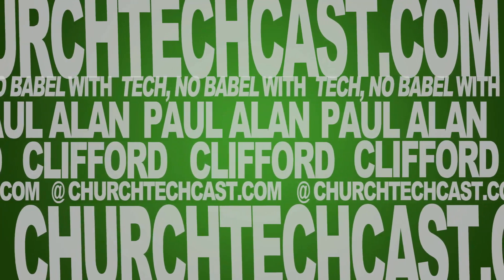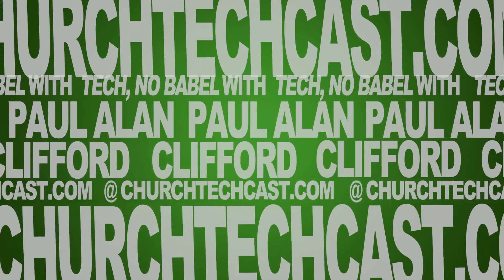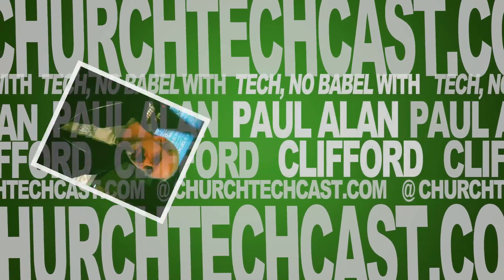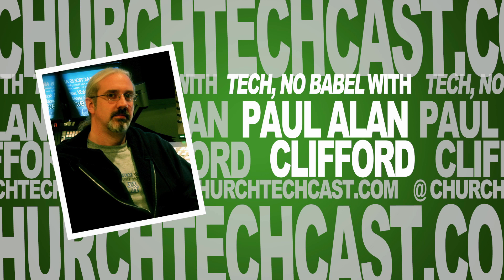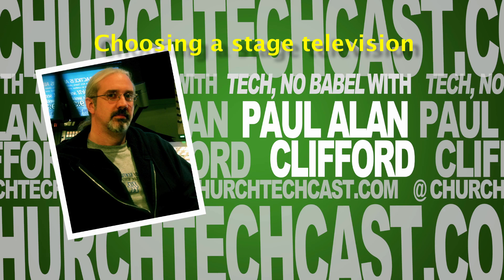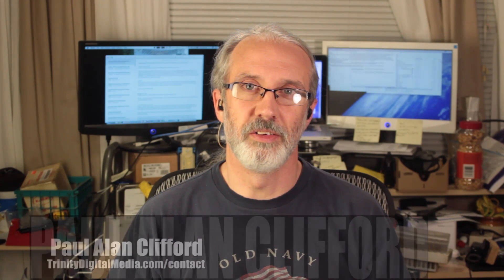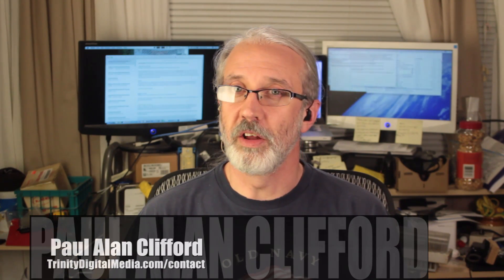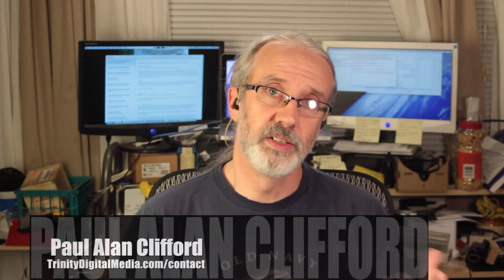Choosing a stage television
On today's Tech, No Babel: Choosing a stage television

Once you decide that you need one next, you'll need to go about choosing a stage television.  Here's what you should look for

[tweet "Once you decide that you need one next, you'll need to go about choosing a stage television.  Here's what you should look for:"]

-How big should the screen be?
It can be both too big and too small.  For most applications, I'd aim for 42-60".

-Glossy vs. matte
Glossy will give you better looking black levels.  It also reflects light, sometimes causing problems.  Pro tip: Use a mirror placed where the TV will go and see if your cameras (or congregation) are blinded by lights in that location, if so, figure out a solution.

Matte stage televisions won't look as good, but will have fewer issues with reflected light.

-Smart tv vs. not
You don't really need smart tv functions, and they could cause problems, so feel free to pass, if you have the choice.

-VGA and HDMI connections
In 2017, VGA isn't necessary anymore.  As much as I hate HDMI for production applications, it's what most devices you'll be integrating will use.  So, make sure you have that, but if it also has VGA, that's not a bad thing.  That way, you'll be prepared if a guest speaker brings an older laptop, etc.

-Brand
I won't recommend specific brands, but steer clear of "really good deals" on no name brands.  Often the "good deal" will mean that you'll be upgrading sooner than you'd like.

-Mounting points
This is pretty standard, but make sure you have VESA mount points on your stage television.  Also, make sure the stand can be easily removed.

-Additional features (professional color correction, wired remote/ip or serial control)
Unless you go with a professional monitor, you probably won't have these, but it's better to have them and not need them, than need them and not have them, all other things being equal.

Tell me what I've missed.  What features do you have that you didn't know you'd need or what do you wish you'd known before choosing a stage television?